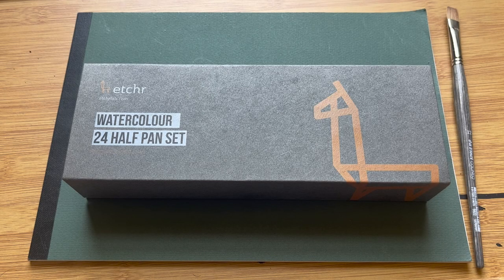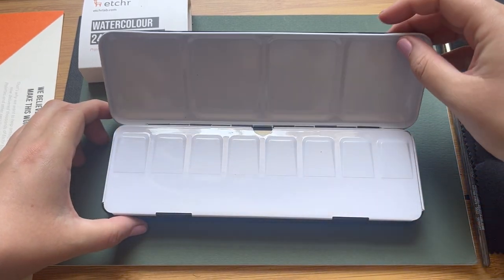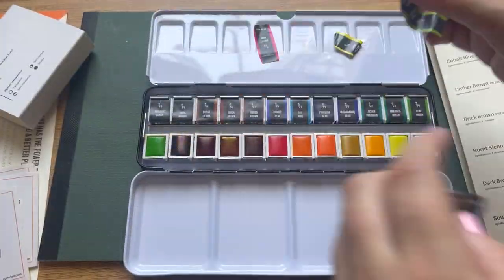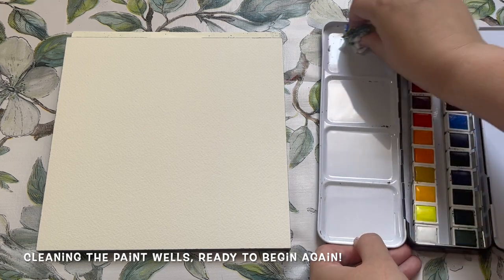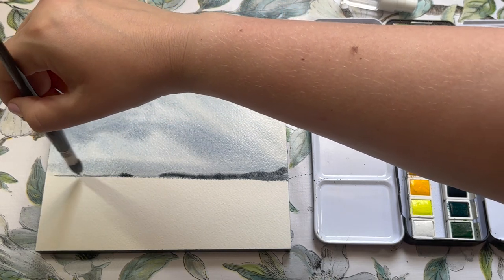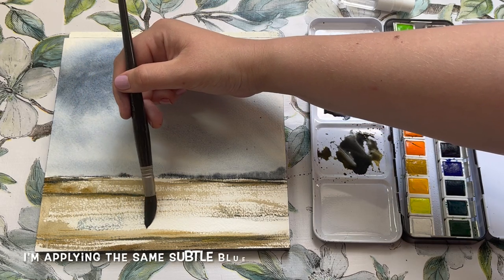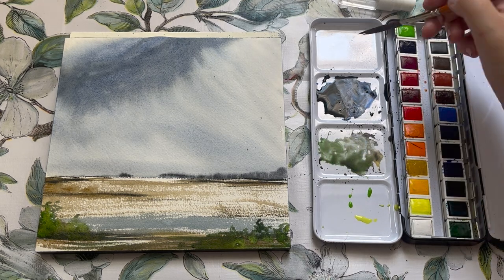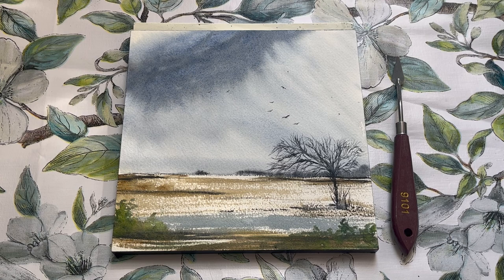REVIEW of ETCHR Premium Student Series Paint Set, Stormy Sky, Loose Watercolor Landscape Painting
Welcome to this week's video! Today I'll be reviewing the Etchr Premium Student Series Watercolour 24 Half-Pan Set of paints. These were really lovely paints to try out, as you'll soon see; and I'll certainly be using them again in my own work.

Today I painted on a pad of Arches cold pressed watercolour paper, weight 140lb/300gsm, size 20cm x 20cm. I used several paints from the Etchr set, detailed during the video. I also used an Escoda Ultimo mop brush size 10, a Pro Arte synthetic Sword liner brush size Small, and a small round synthetic quill brush by Da Vinci size 0.

I hope you enjoyed this video, I'll be back with more reviews soon! Wishing you all a great day, and happy painting!